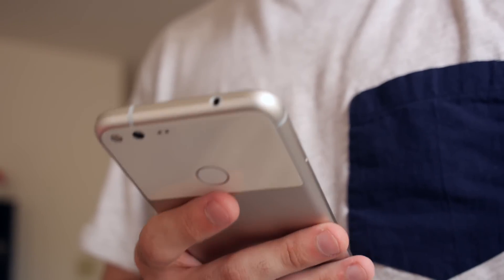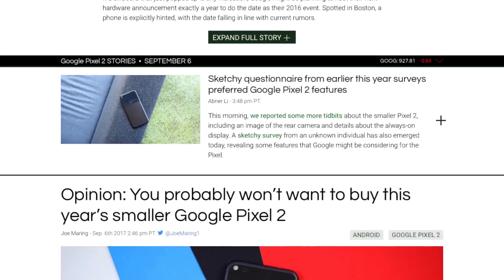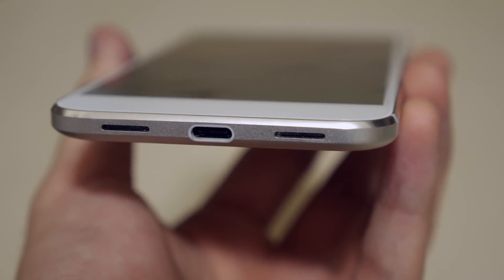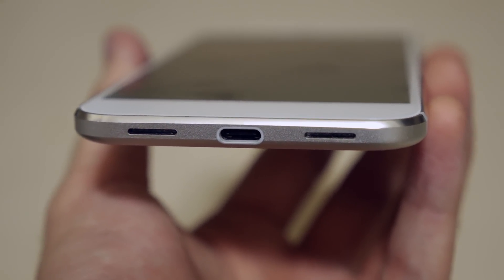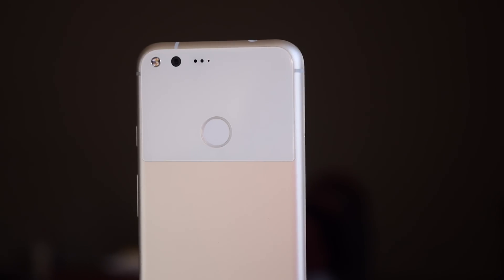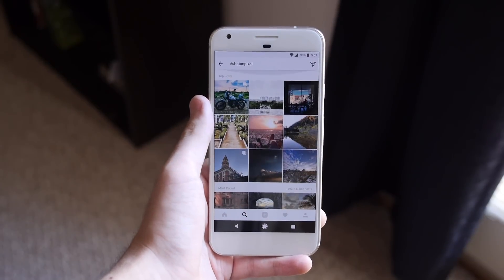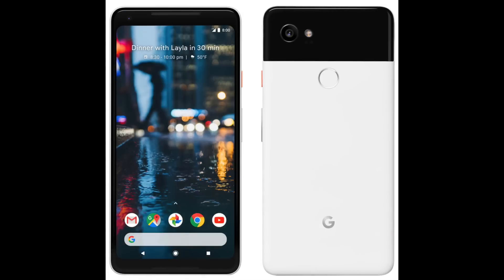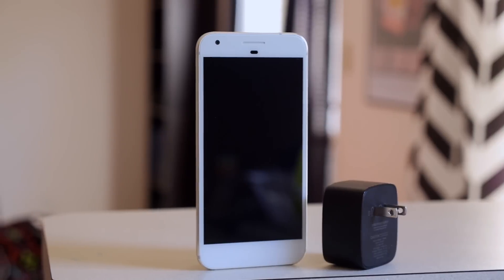Five features we're excited for on the Pixel 2